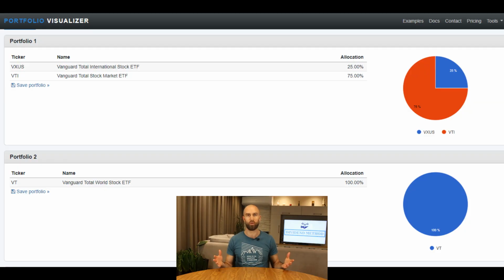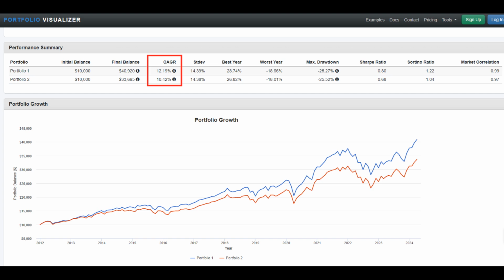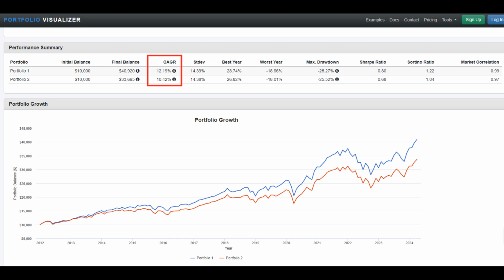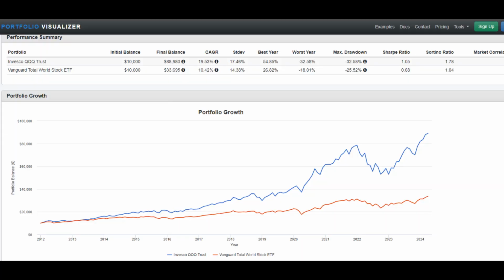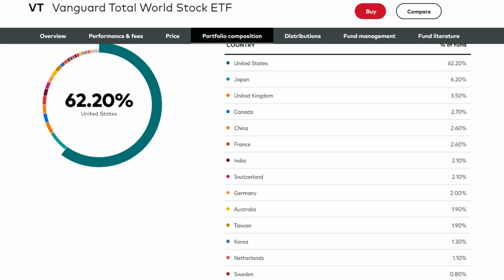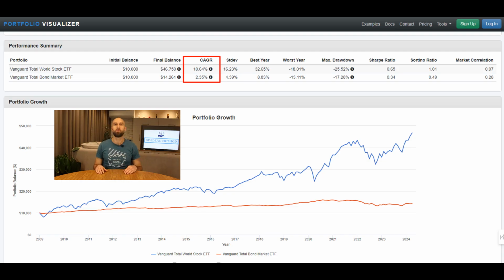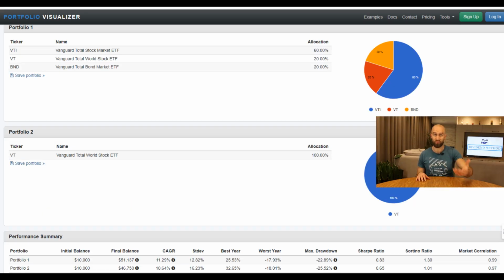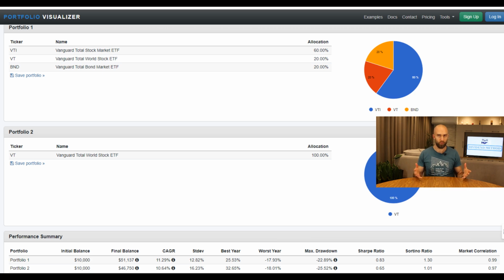The 3 Fund Portfolio Is Dangerous & Waste Of Time (This 1 ETF Replaces It)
Thinking about implementing the 3 fund strategy? STOP RIGHT NOW!

The 3 fund portfolio was inspired by the philosophy of John Bogle, the founder of Vanguard and considered by many the father of index investing.

Its goal was simple – divide the portfolio between bonds, USA stocks and Non USA stocks.

However, I think the classic 3 fund strategy is completely overrated and is wasting your time. Or worse, it could be even dangerous. Let me show you why and also which 1 ETF can instantly replace it.